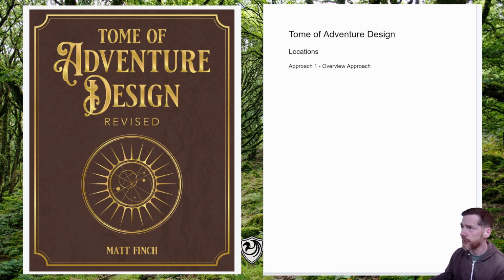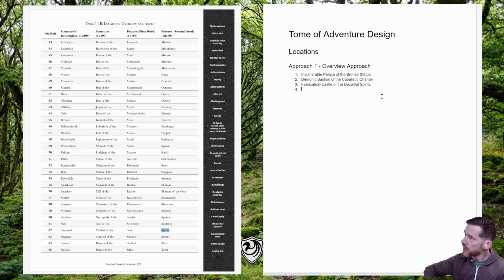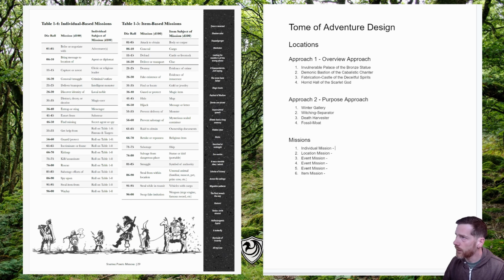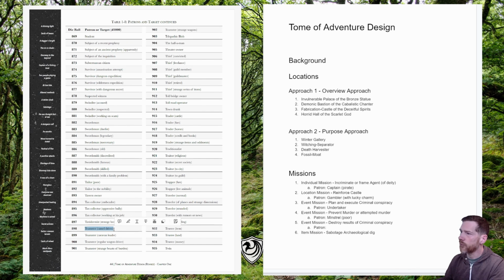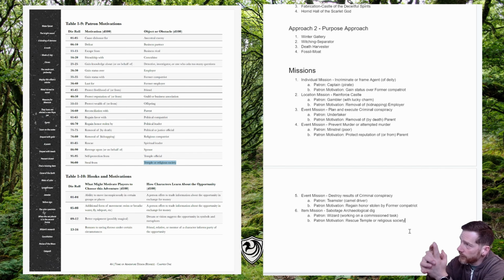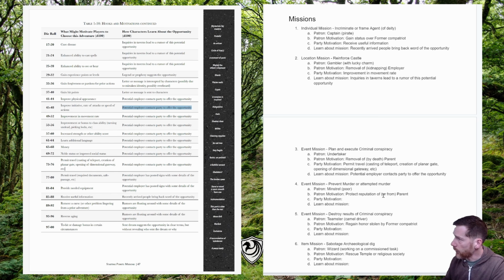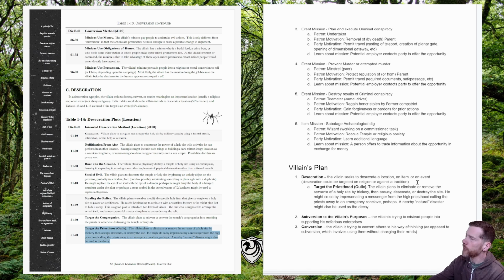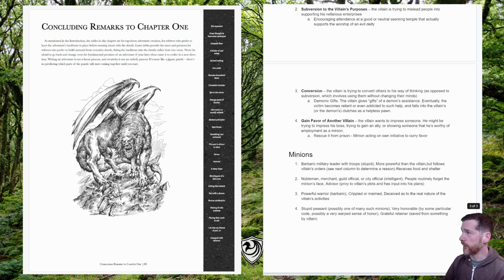Generating ideas with the Tome of Adventure Design (Chapter 1)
In this video, I'll be using tables presented in chapter one of Tome of Adventure Design (Revised) by Matt Finch to randomly generate some ideas for an adventure. This is the first in a series of videos where I'll be using this book to flesh out an adventure... or maybe a whole campaign?

or drop a comment below to let me know which randomly generated location, purpose, mission, villain's plan, and minion you think sounds interesting and I'll use those votes to guide follow-up videos. If any of this sparks an interesting idea feel free to add it in the comments and perhaps your input will help to connect some of the dots along the way.

Pick up your copy of Tome of Adventure Design on Drive Thru RPG

00:00 Introduction
03:33 Locations
07:07 Location Purpose
09:09 Mission Type
12:31 Mission Patron
14:30 Patron Motivation
18:33 Party Motivation
23:51 Villain's Plan
27:00 Minions